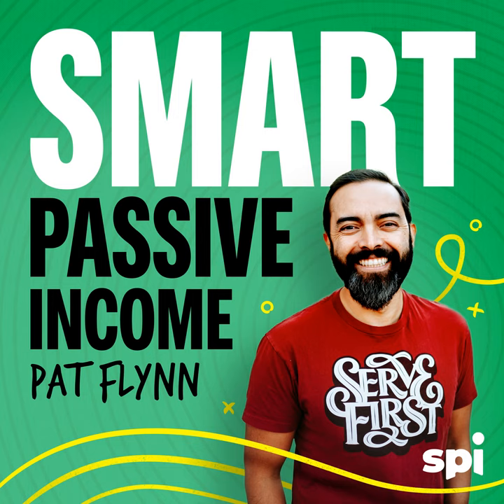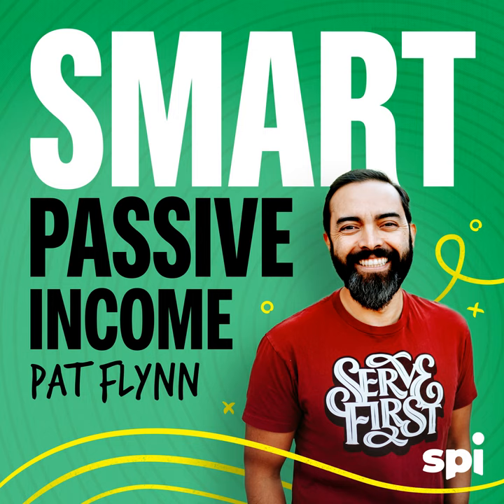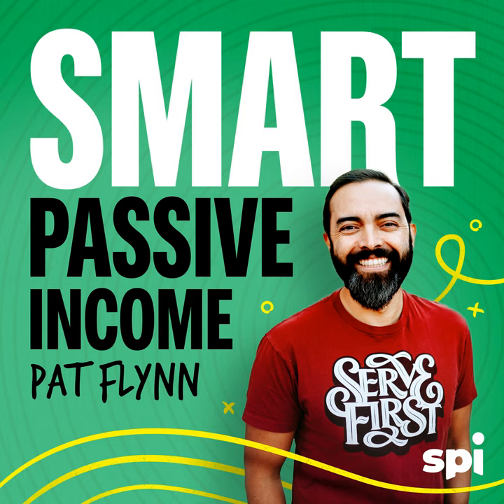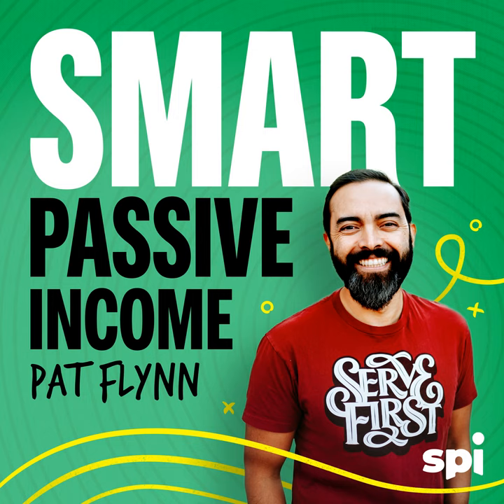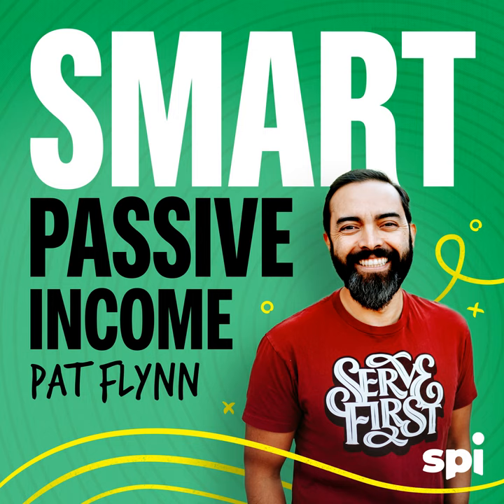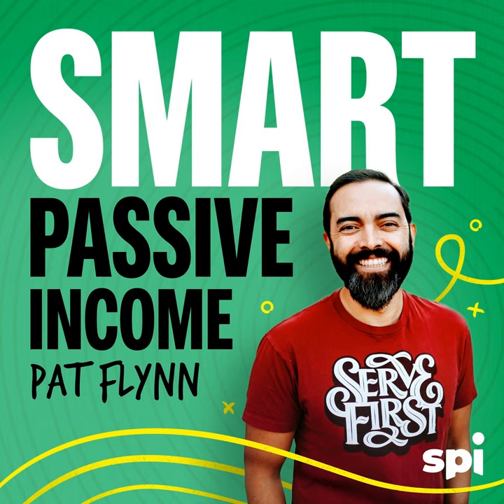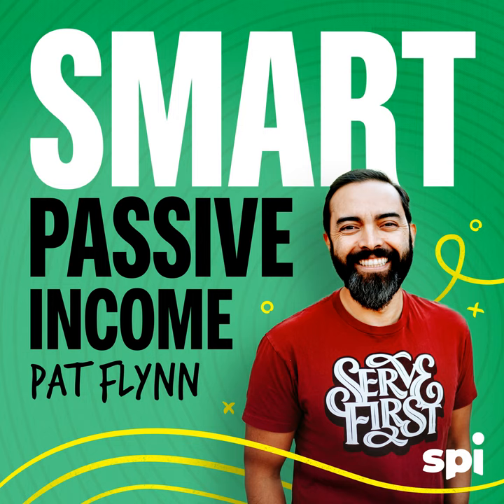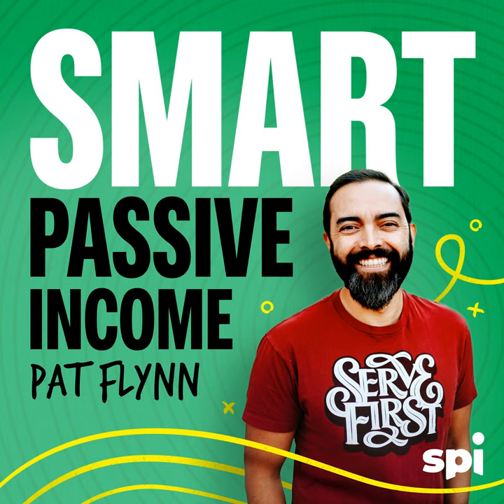SPI 559: How to Get More Free Time and Enjoy Your Work More with Jenny Blake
#559 Free time. It’s something we all want more of. Unfortunately, whenever we get more free time we end up filling that free time with more things to do. That keeps us busy, overworked, and overburdened. It can also lead to burnout. That’s the worst thing in the world. When we can’t do our work we can’t serve our audience, let alone the relationships around us. Today we’re speaking with Jenny Blake. Jenny’s been studying and writing about getting more free time in a way that doesn’t hurt us or the businesses we’ve created. Show notes and more at SmartPassiveIncome.com/session559